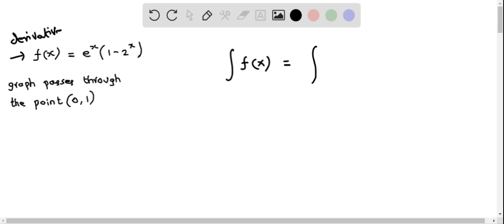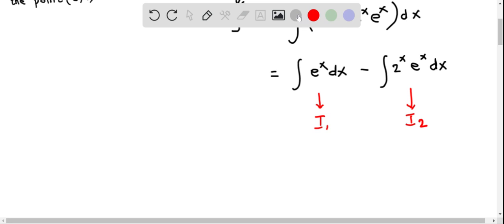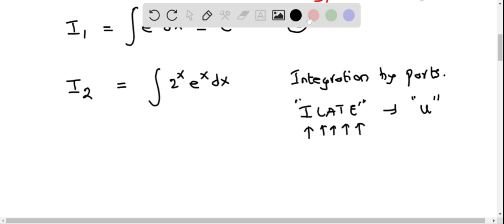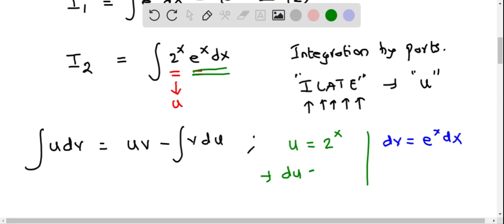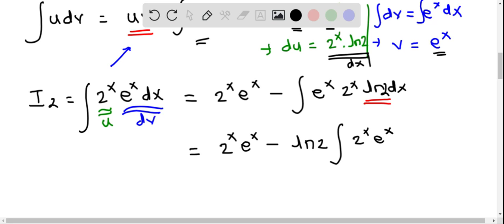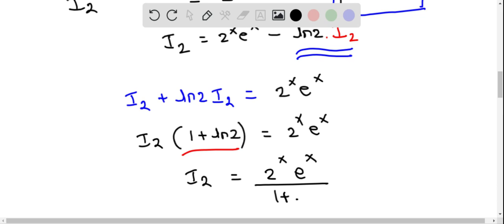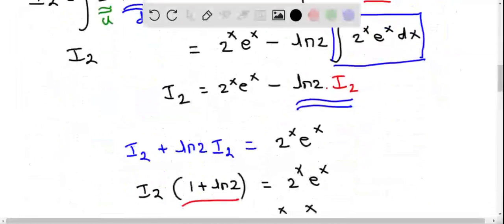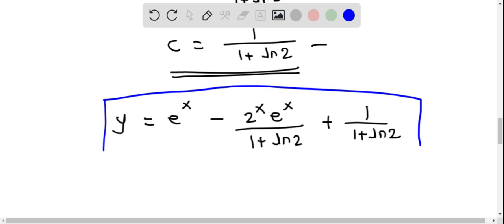Calculus AB Particular antiderivative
Particular antiderivative